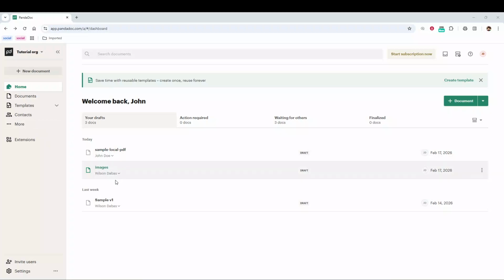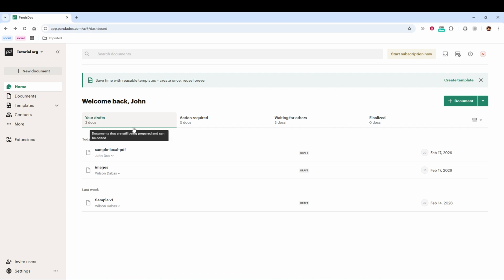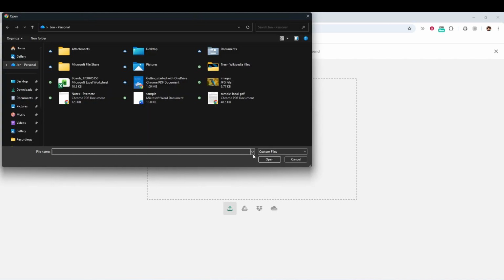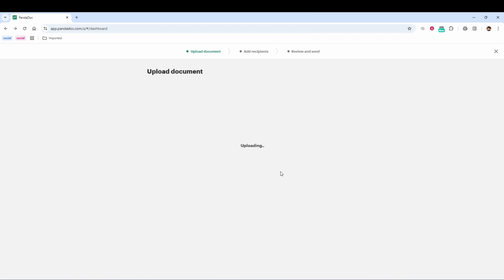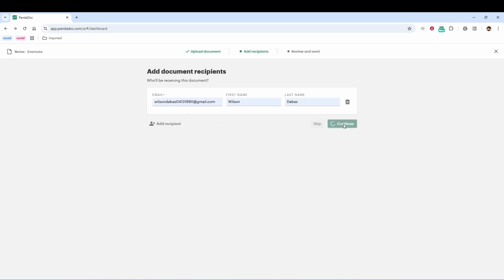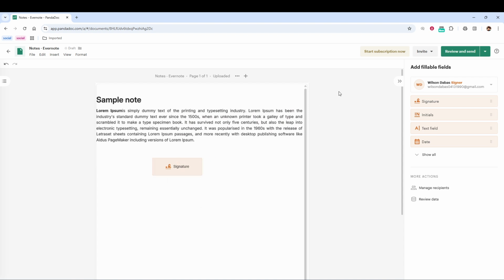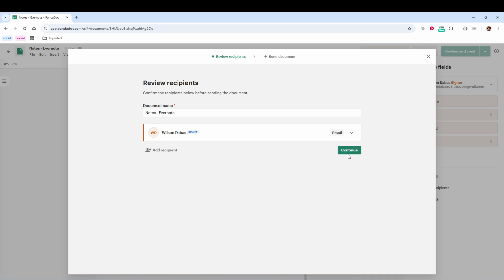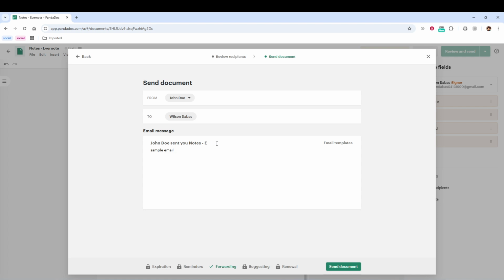How To Send Document For E-Signature In Pandadoc [2026 Guide]